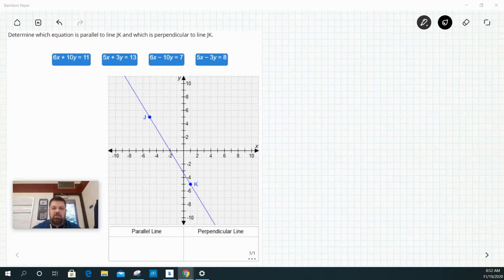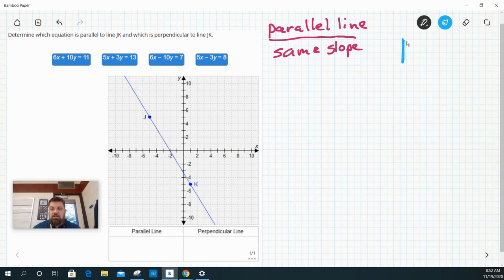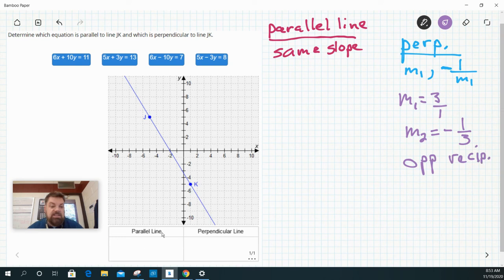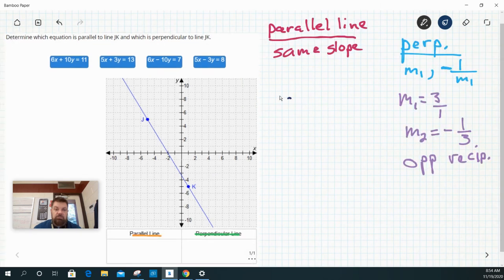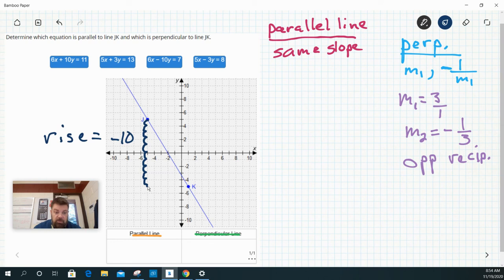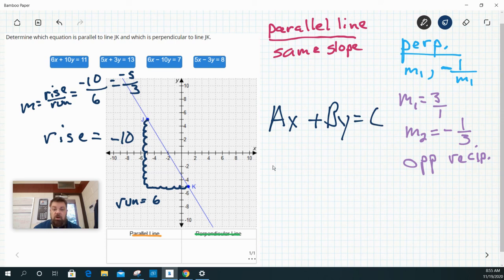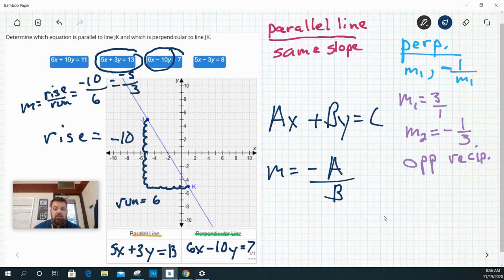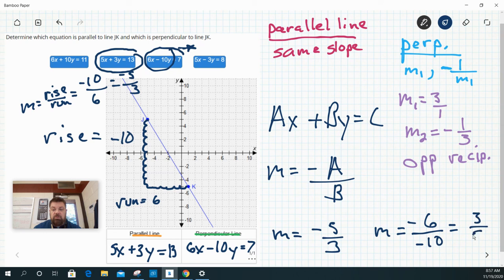Algebra 1 Unit 5: Special Linear Relationships: Example 1